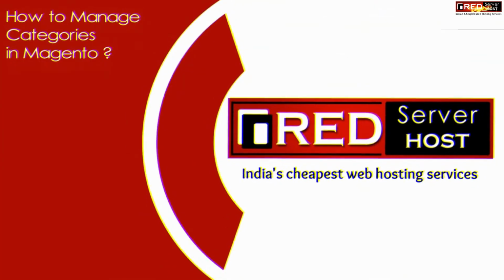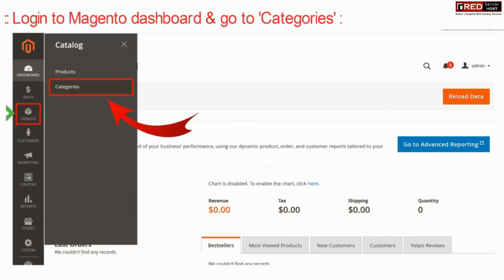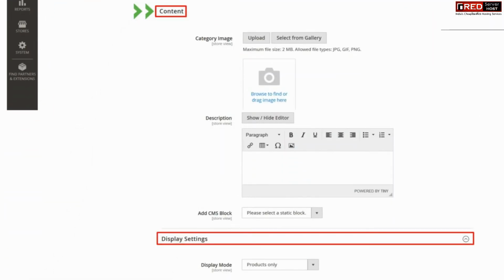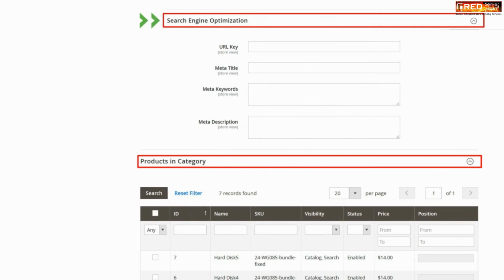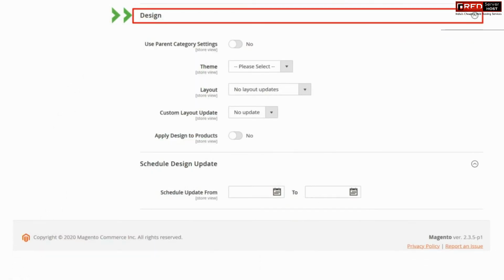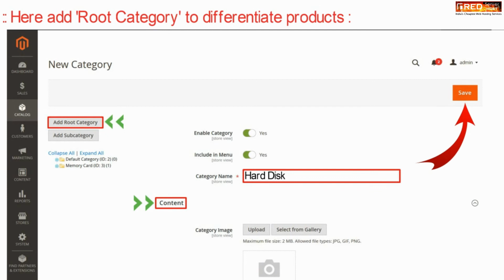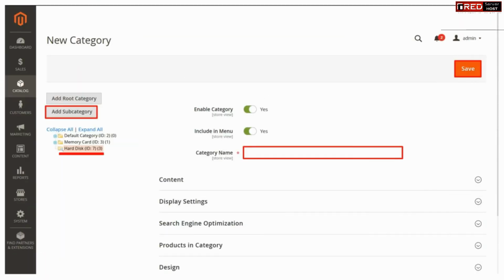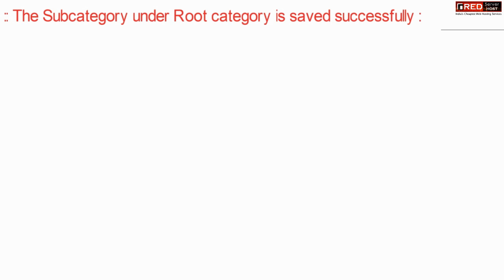How to Manage Categories in Magento?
Today in this video we are going to show you how to manage Magento categories and why it’s vital to the success of your online store.

Follow the steps to Manage Categories in Magento:
Step::1 Login to your Magento dashboard and go to Products section and click on Categories.
For this tutorial, we’re going to add a new category to our list for the products we plan on selling.
Step::2 Click the button to “Add Root Category”
Step::3 For demonstration purpose, we are creating a root category for “Hard Drives”
The content section is where you add an image and description of the available products. You can also select a specific CMS block if you have any available.
Display Settings allows you to control where and how the category is viewed. From here, you can alter the sort order, position and the pricing used in navigation.
In  Search engine optimization. area, you can add SEO elements specific to the category like Meta Title. Meta Keyword, Meta Description to improve performance in search engines.
In the Design section, you can modify how the category appears on the site. You have the option to use a completely different theme, change the layout of the products or even upload you own XML coding for even greater customization.
In Schedule Design Update, you can set when the layout changes start and finish. This is a great tool if you want to launch holiday appearances, run sales, have weekend promotions and more.
Step::4 Once you’re done making your adjustments, click the “Save” button.
Step::5 To make a subcategory, go to the Products area and click “Categories.”
Step::6 Click the root category you want of which to add a subcategory. I am going to click on “hard Drives” so I can add a subcategory to it.
Step::7 Click on the button to “Add Subcategory.”
Step::8 We are going to add SSD as sub category for Hard drives.
Step::9 Fill in the information for the new category and click “Save.”
After Magento saves, you will see the new subcategory listed under its root.